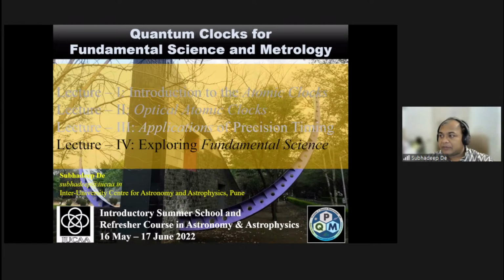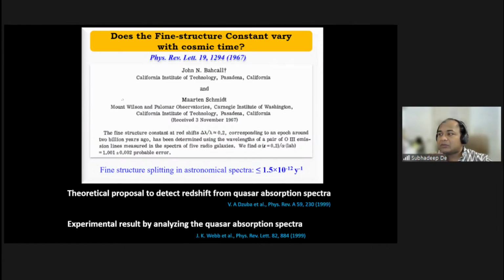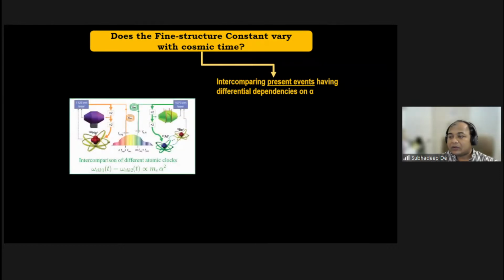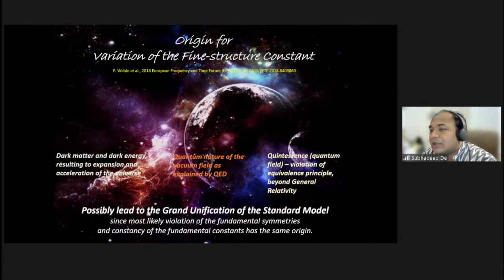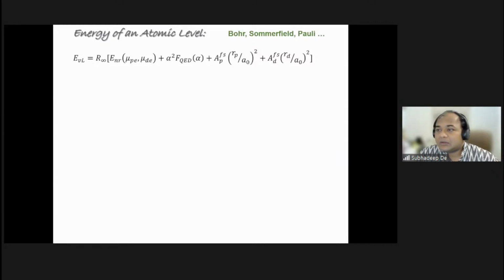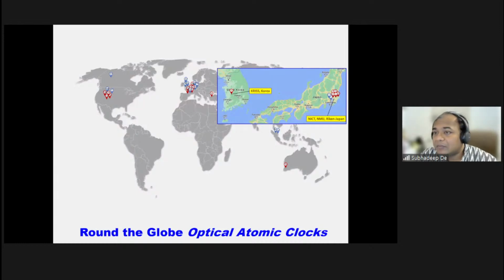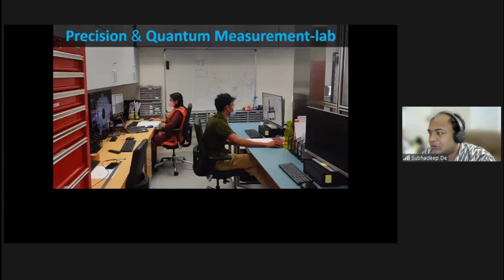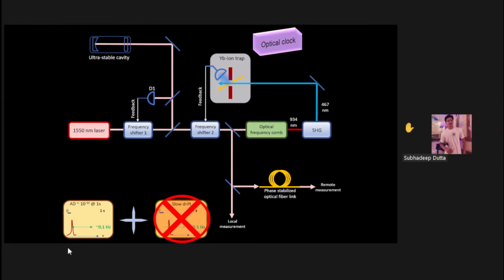ISSAA & RCAA 2022: Prof. S. De - Quantum clocks for fundamental science and Metrology (IV)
Atomic clocks have reached an unprecedented level of accuracy, with few parts in 1020, which corre-
sponds to loosing of 1 s over 300 billion years. Such highly accurate atomic clocks can be sensitive
to any unimaginably tiny perturbations of the energy levels associated with their respective clock
transitions, which can even be influenced by any possible variations of the fundamental constants
or breakings of the symmetries. Thus, intercomparison of the geographically distributed ultra-high
sensitive optical atomic clocks provides one of the pathways to test foundations of science, e.g.,
constancy of the dimensional fundamental constants, violations of the fundamental symmetries, etc.
Otherwise, there is always a need for accurate clocks in our daily life, sophisticated as well as emerg-
ing technologies e.g. quantum communication. In this summer school, I shall start with describing
the basics of the atomic clocks up to their applications in sophisticated technologies or exploring
fundamental science. Four lectures are divided into (i) Introduction to the atomic clocks; (ii) Optical
Atomic clock; (iii) Applications for the Precision Timing; and (iv) Exploring Fundamental Science.